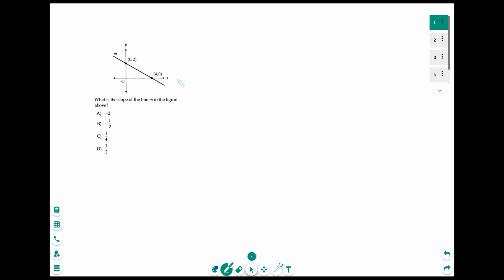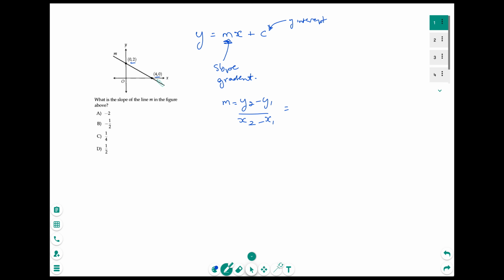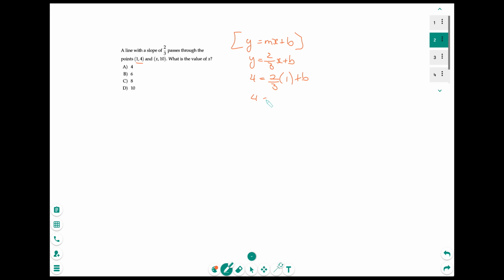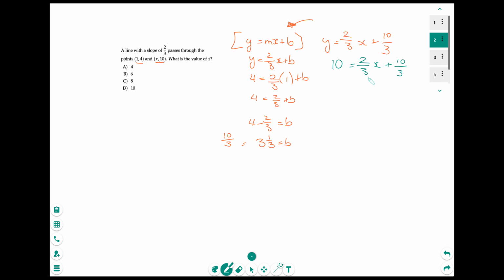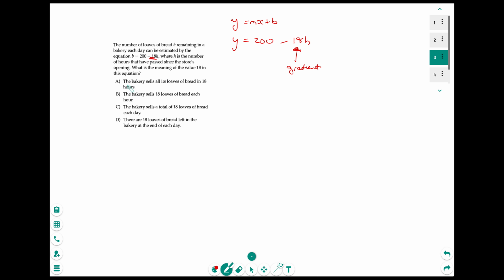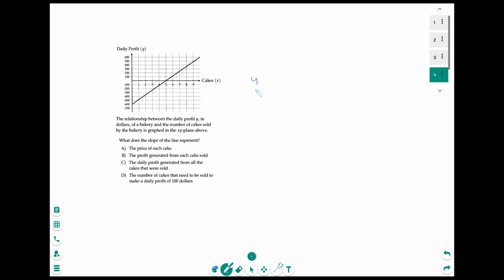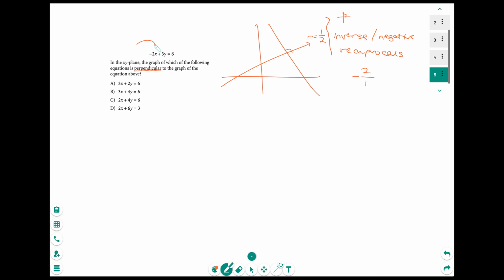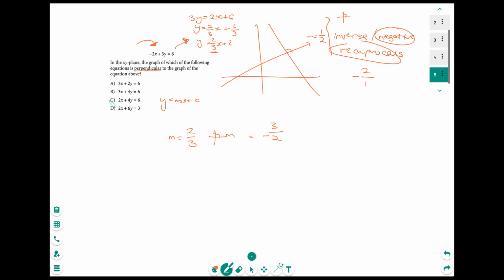Improve Your SAT Score FAST - Key SAT Math Strategies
*PROMO ALERT: Win a FREE SAT Class with us at GetThere!
All you have to do is:

1. Like our Facebook Page!

Winners will be selected randomly and contacted directly via Facebook!*
Do you want an impressive SAT Math Score? Learn the secrets to hack the SAT by mastering these concepts to get your score up to where you need it to be!

In this video we're talking about how to master linear equations. If you want a higher SAT score, you can't afford not to understand this key concept!